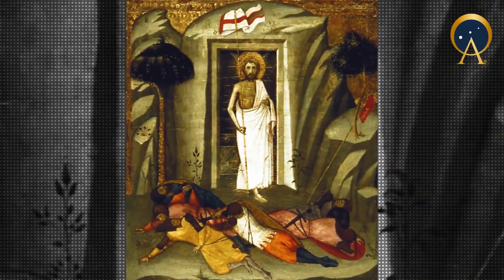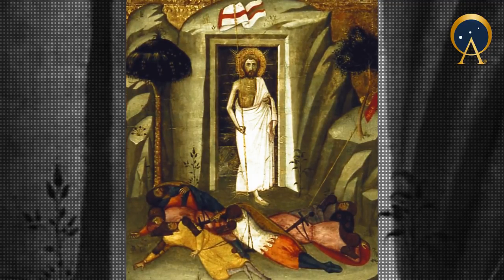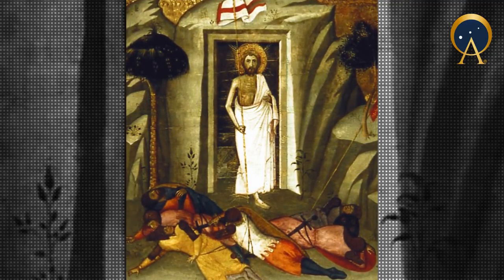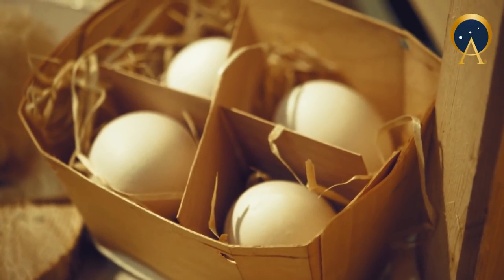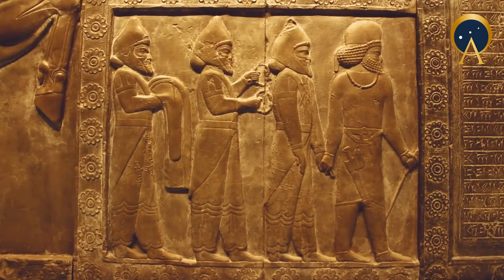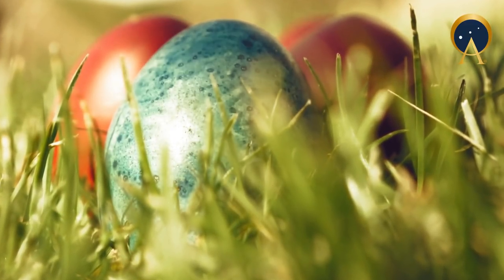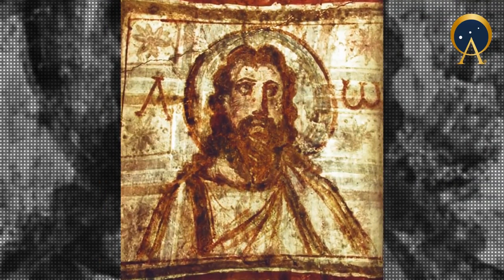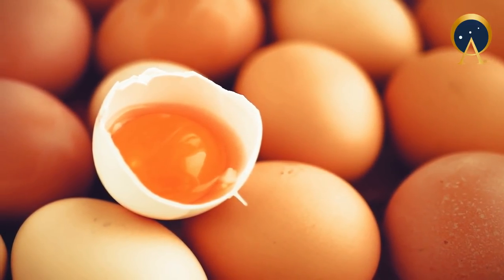EASTER REBIRTH: How Rabbits and Eggs Came to Symbolize New Life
Easter is one of the most misunderstood and varied holidays celebrated today. How did a story of resurrection become associated with rabbits and chocolate eggs? The pagan origins of these ancient traditions may surprise you!

This is Ancient Origins, and today we'll be exploring the surprising origins of the Easter celebration.

Check out one of our Easter articles on our Ancient Origins

Images and video by Videoblocks.